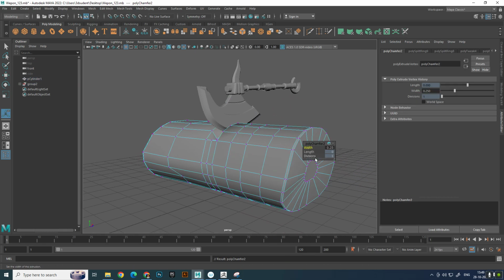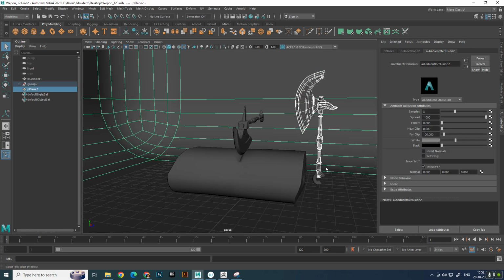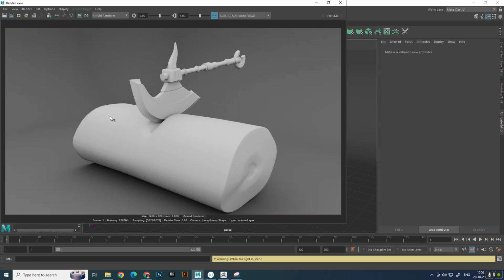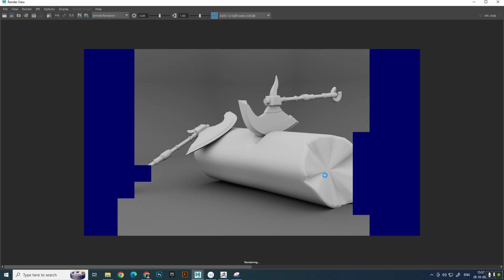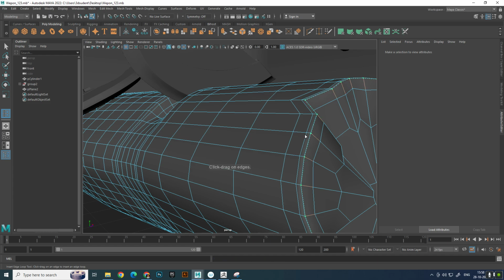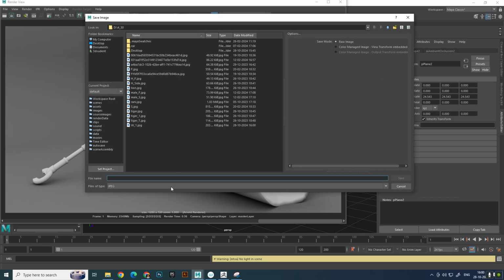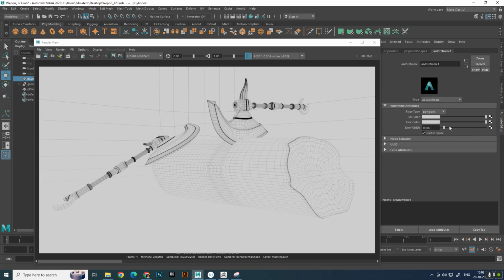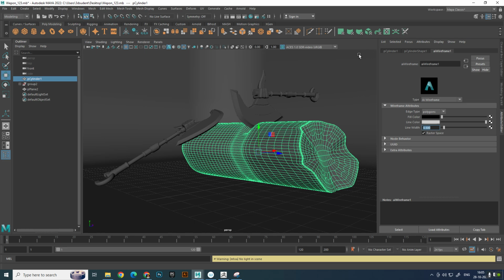Maya Modeling Weapon Part 5